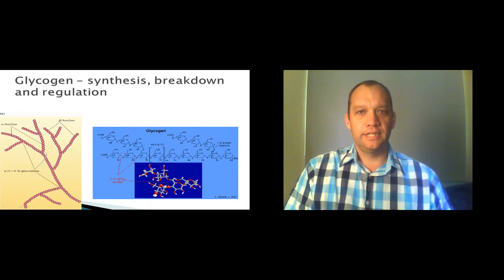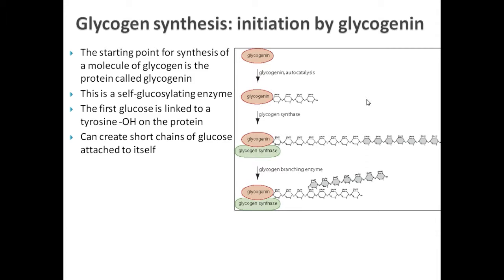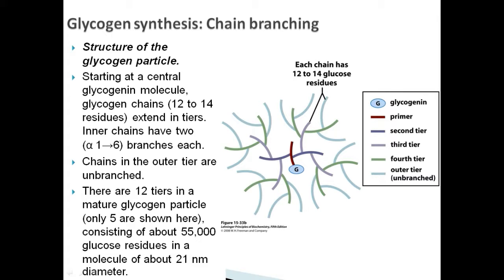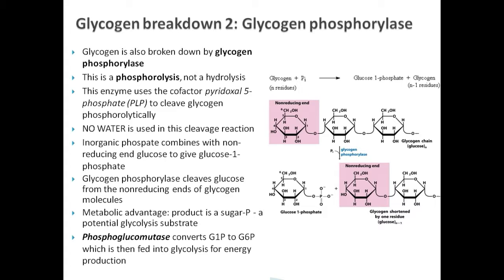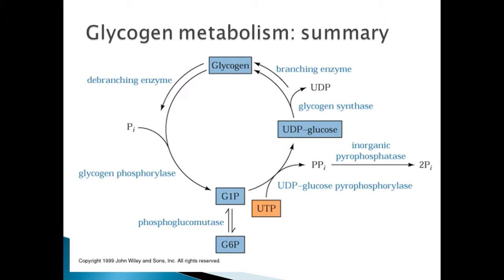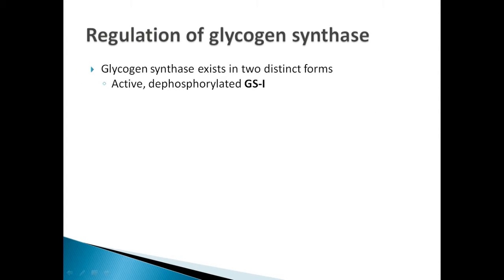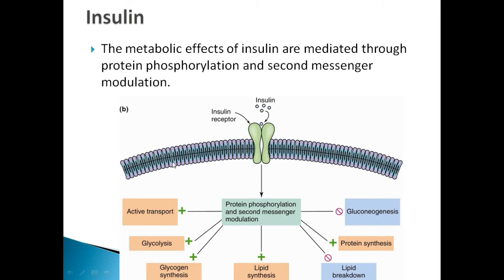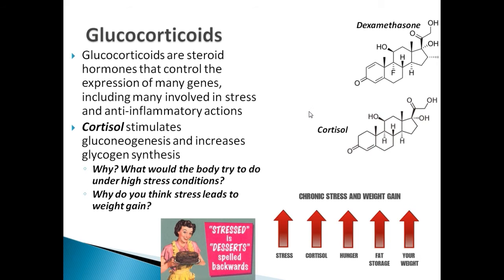BTN223 Glycogen metabolism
Biochemistry I lecture on glycogen synthesis, glycogen degradation and regulation of those processes